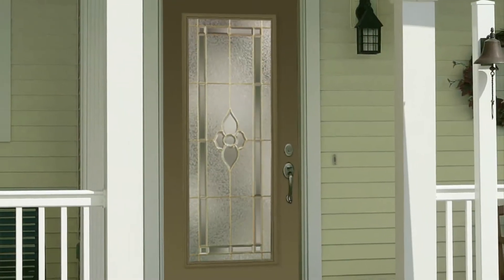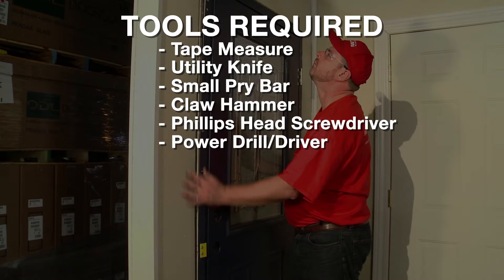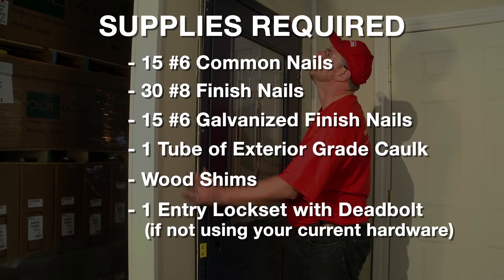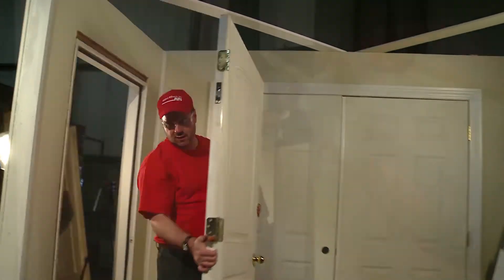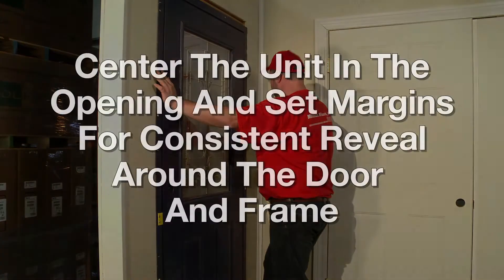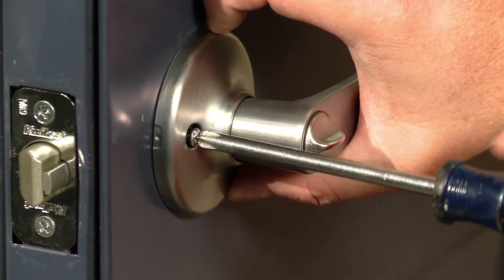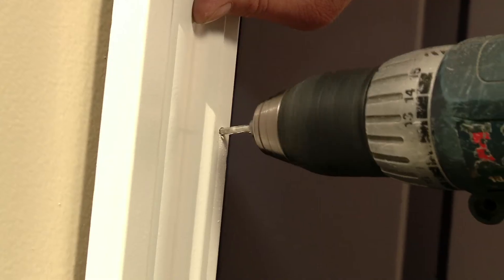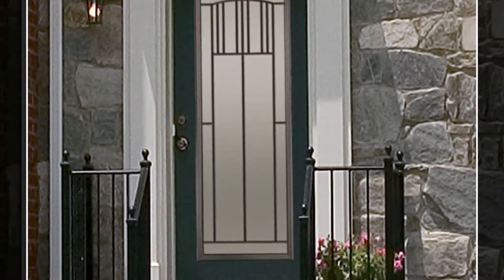How To Install An MPact Steel Replacement Door